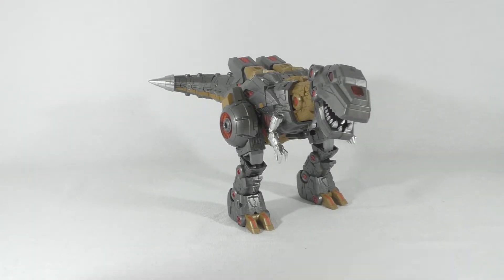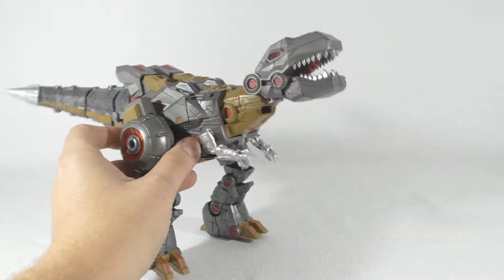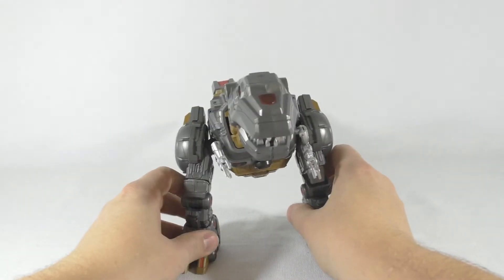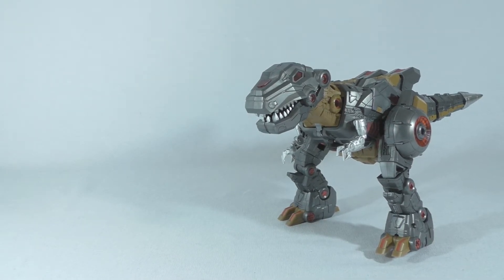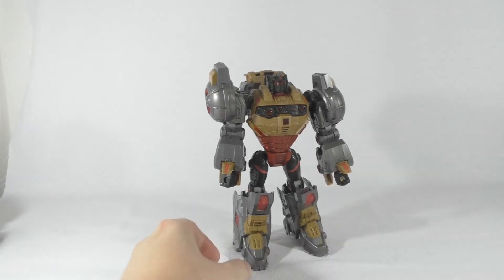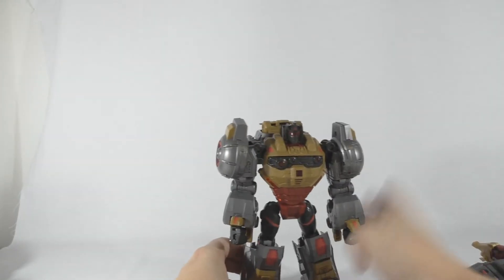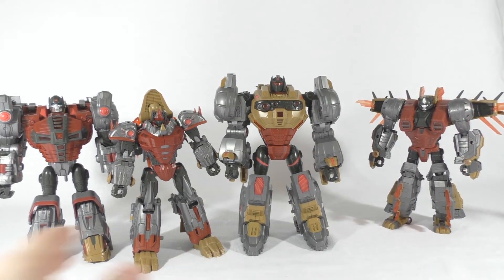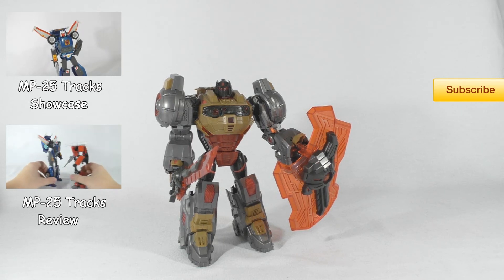Transformers Planet-X Vulcun Review!